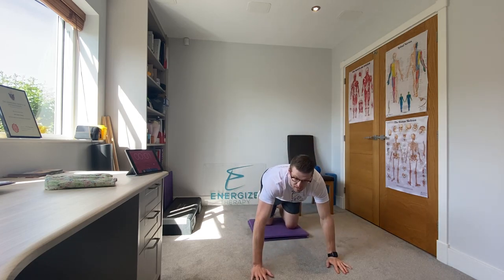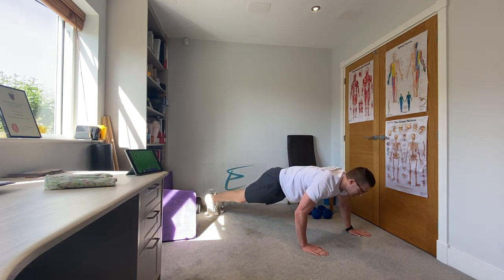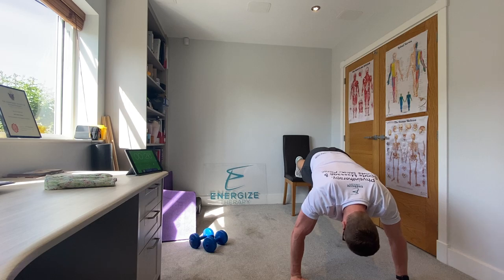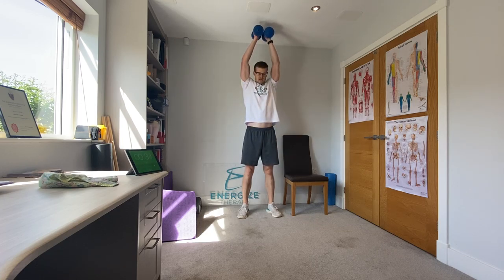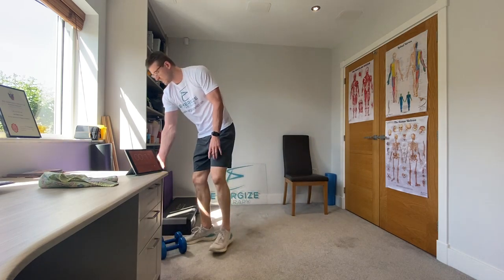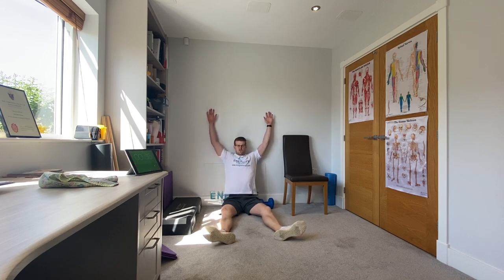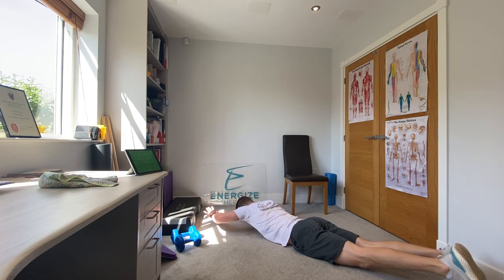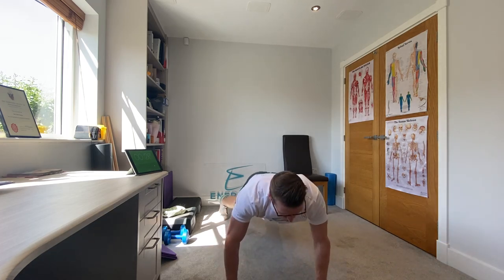14 Home Upper Body Exercises Circuit (HD)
40s ON 20s OFF

2 rounds.